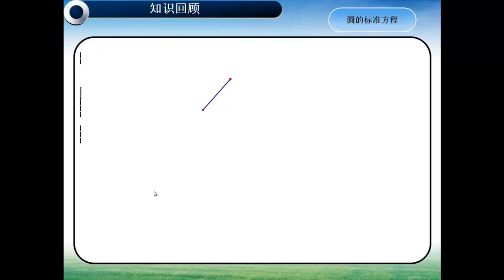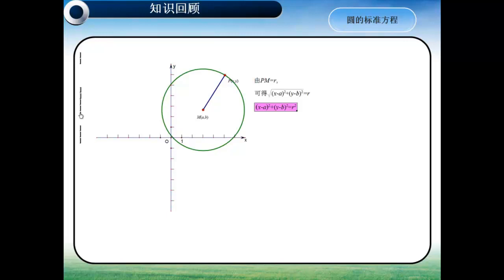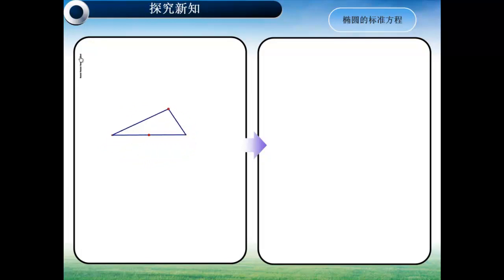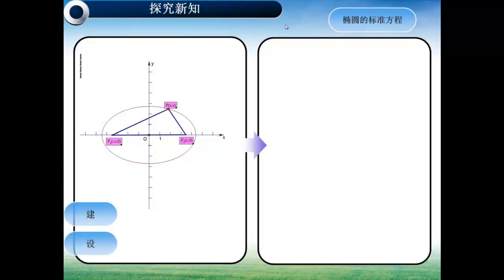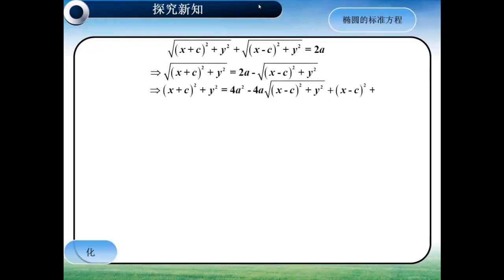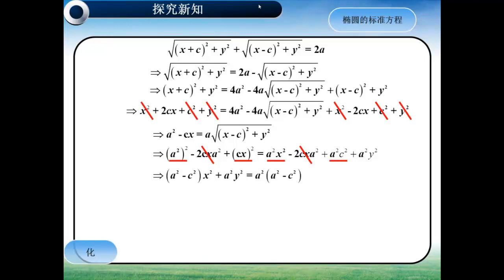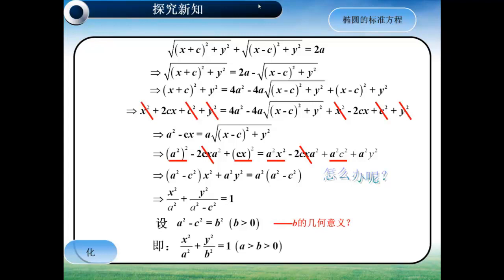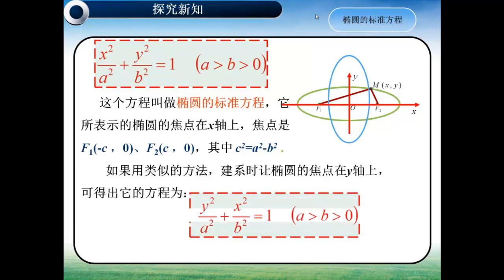高中数学《椭圆的标准方程》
全国教育电视优秀教学课例评选微课获奖作品展播